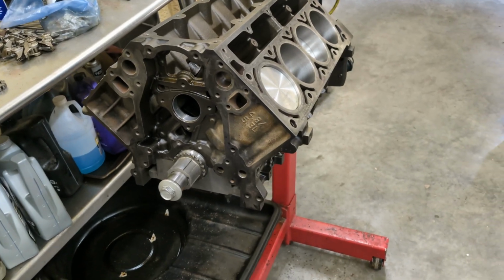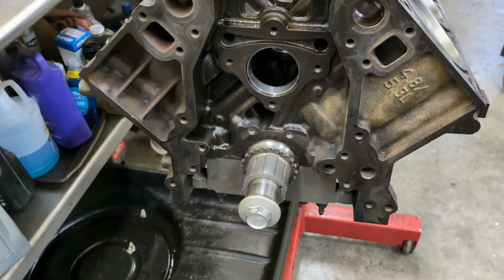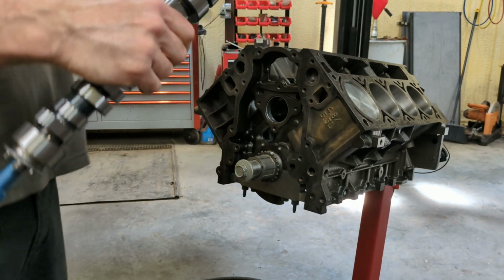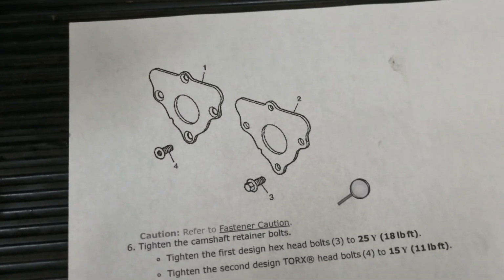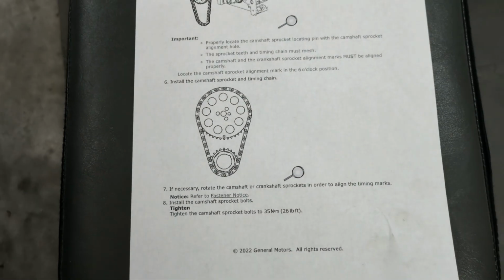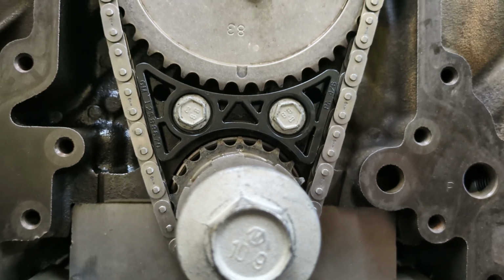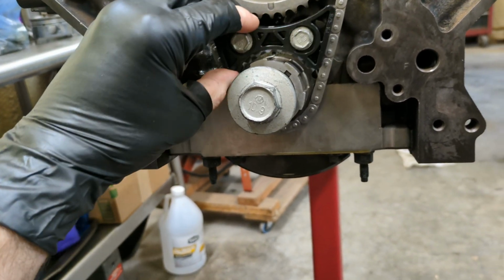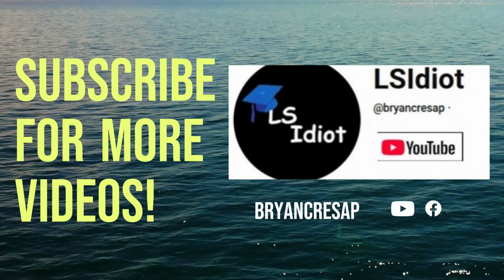Camshaft and timing set install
Finally picked a Cam for my 5.3L LS budget build.
Also ran into an issue installing my timing guide but managed to fix it.